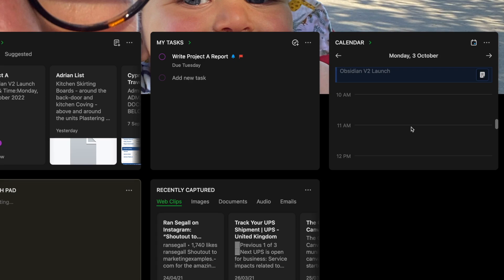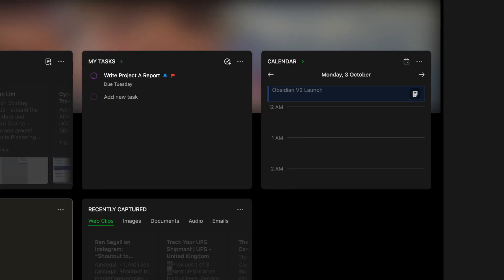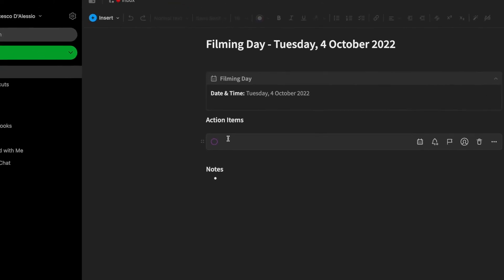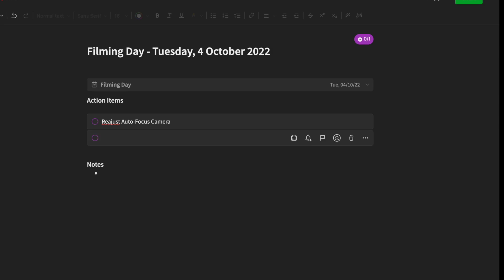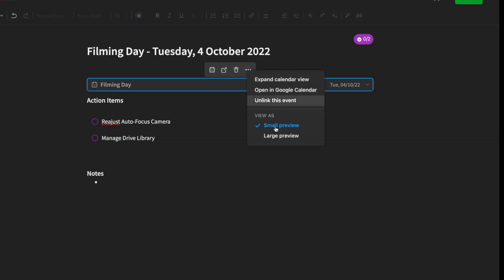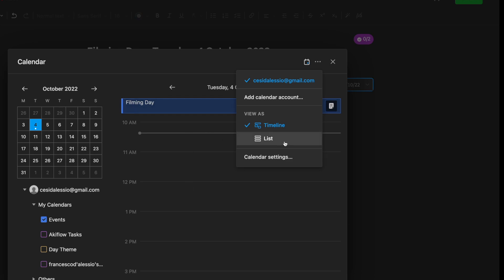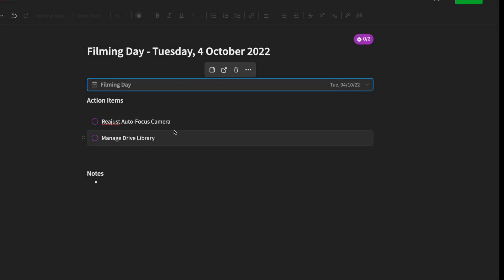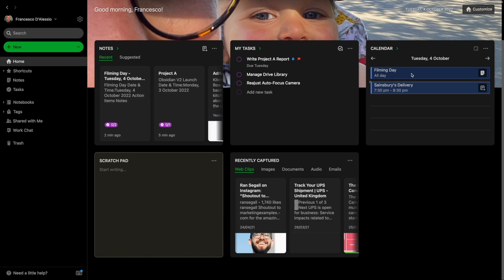Beginner's Guide to Evernote Calendar: Full Walkthrough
Stop doing busywork! Try Bento Focus Find the best productivity tools with our Events and meetings can now be linked to Evernote notes. This walkthrough we explore how you can use Evernote to master your calendar and keep it all connected up in 2023.

💻  FINAL THOUGHTS